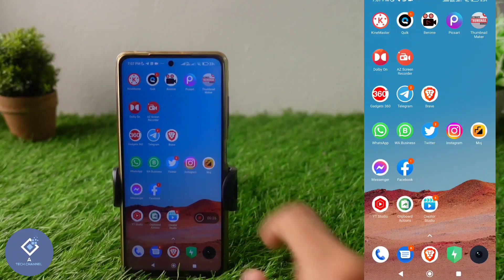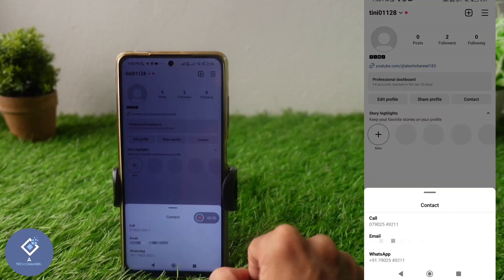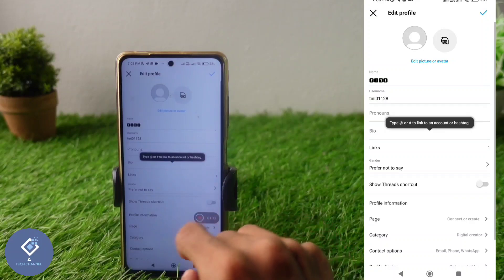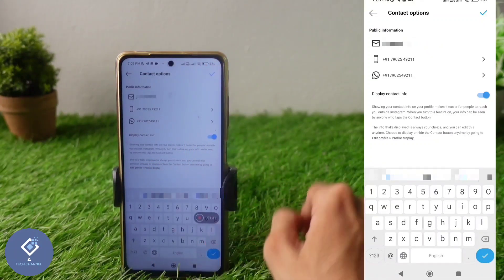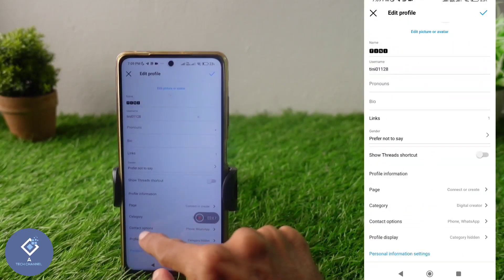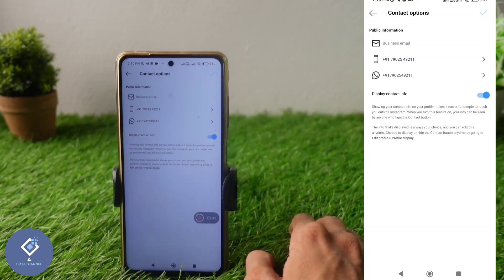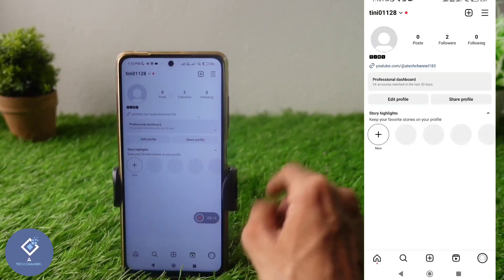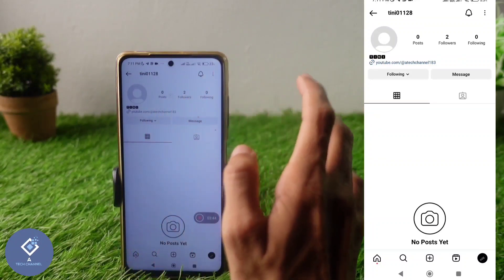How To Remove / Disable Contact Button In Instagram Profile | English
in this video we will be telling about how to remove or disable contact button in instagram profile. how to block others from seeing your phone number whatsapp number and email id in instagram profile. lets check about how to remove or disable contact button in instagram profile in english